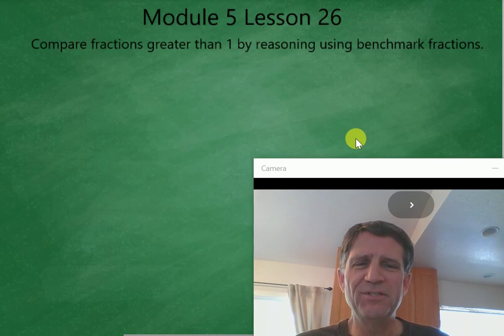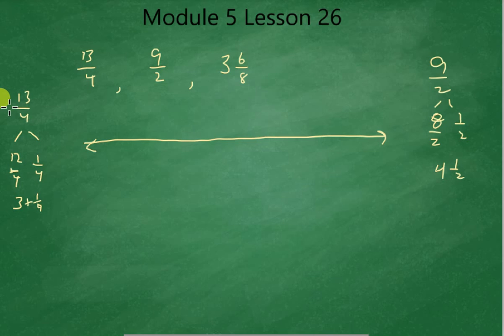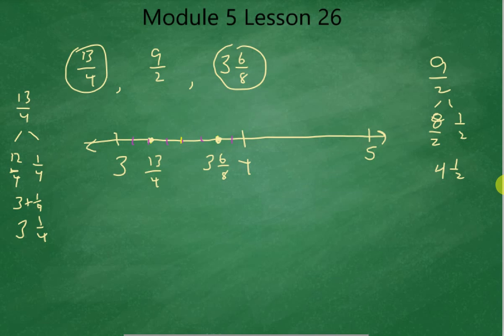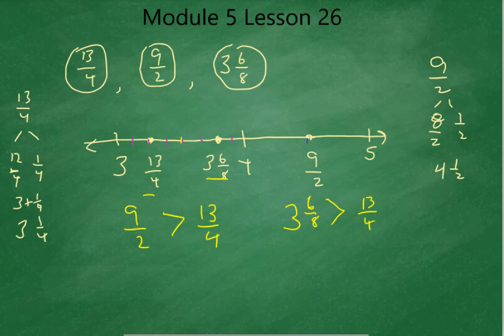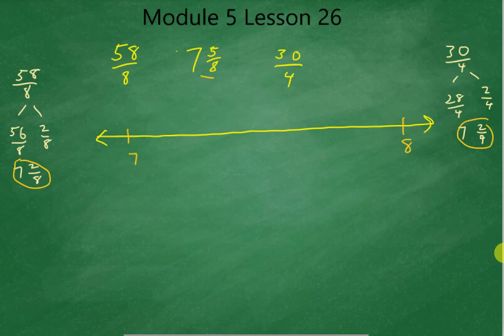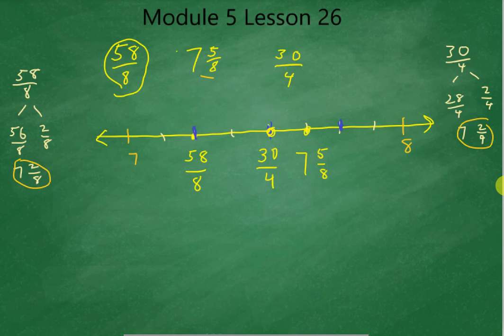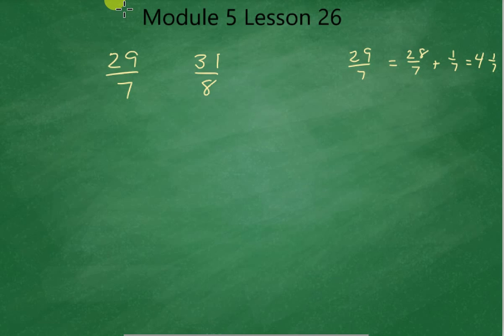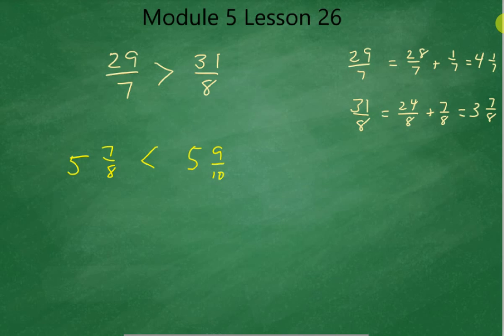Module 5 Lesson 26